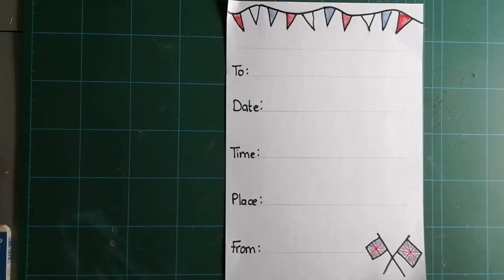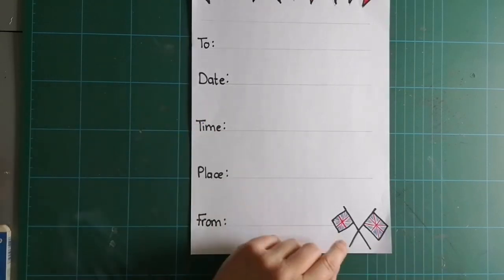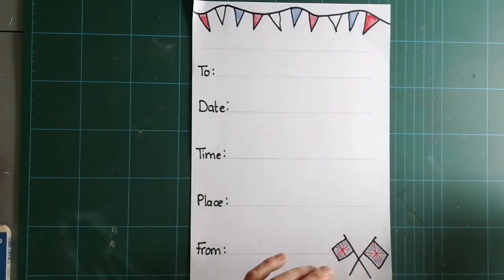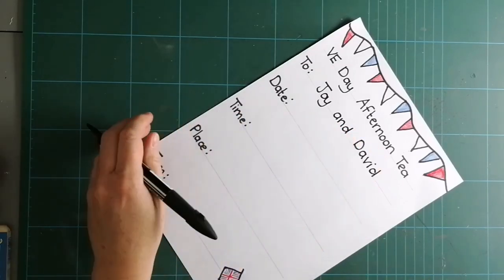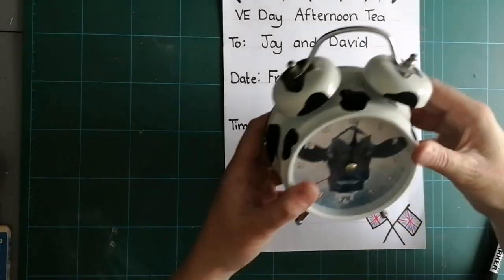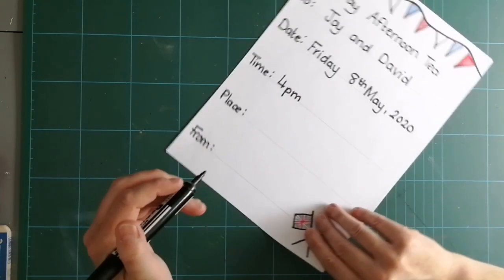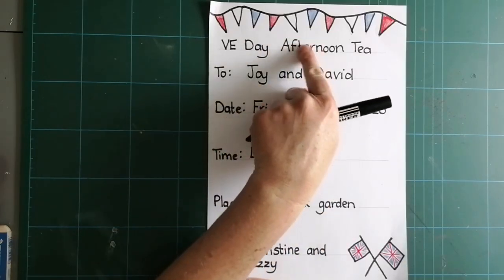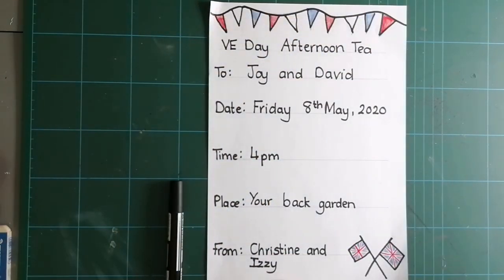Mrs Richards Writes...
An invitation for the VE Day party.